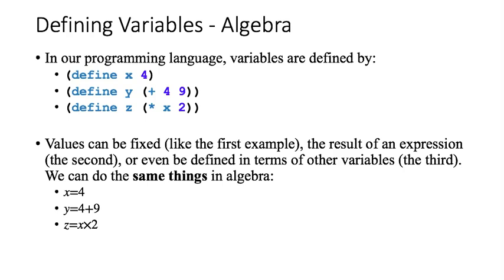bootstrap1 part3a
Teach through Bootstrap Algebra in 2016.